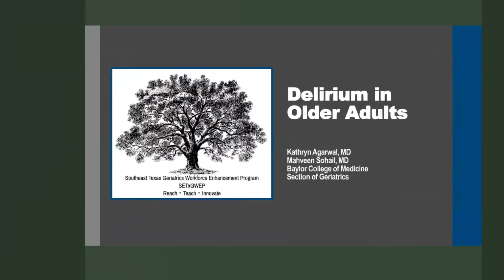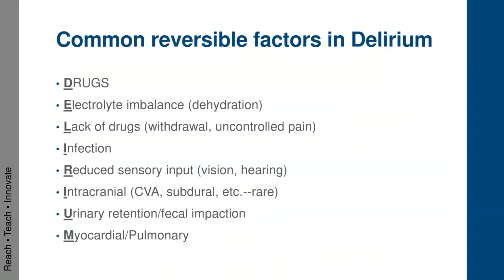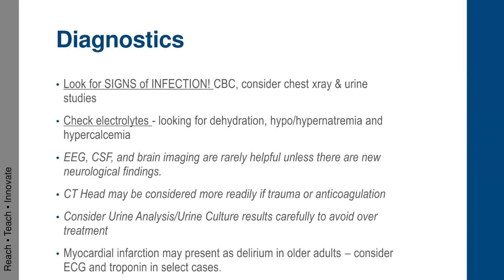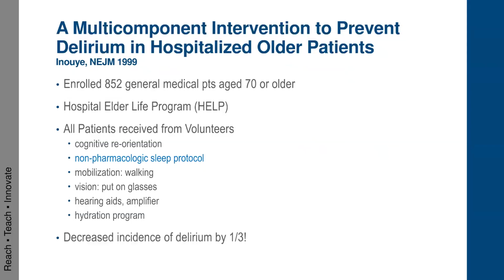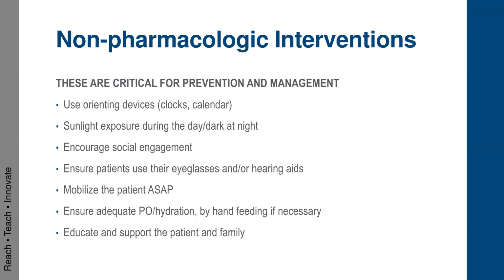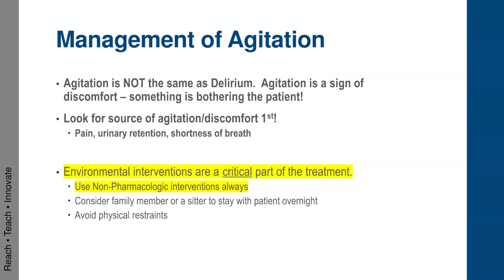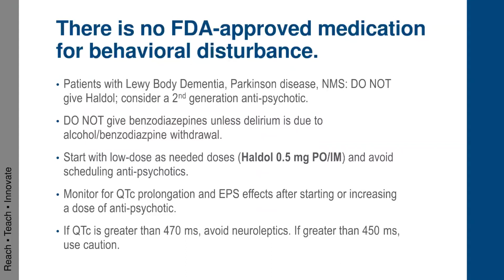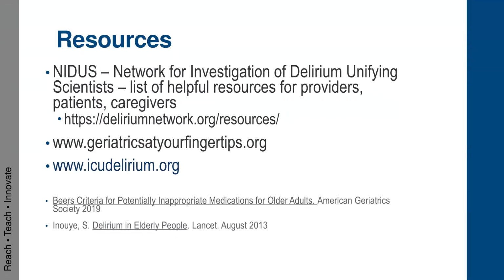Delirium: Part 2 Prevention and Management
This video, which is part 2 of a 2-part series, will discuss
Key steps in the evaluation of a patient with delirium.
Three frequent causes of delirium in older adults.
Key prevention and treatment strategies for delirium.
Sources of agitation and the use of anti-psychotic medications only when needed.